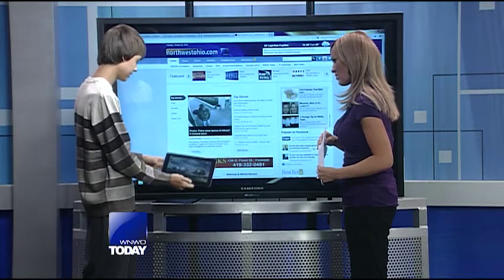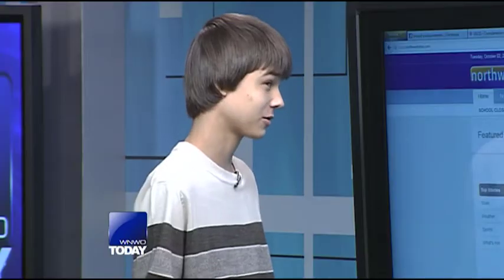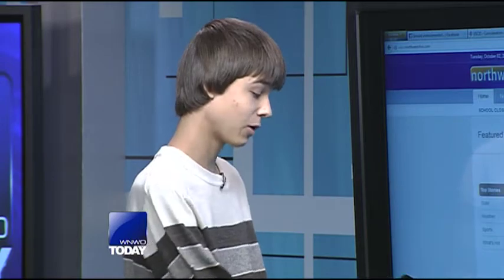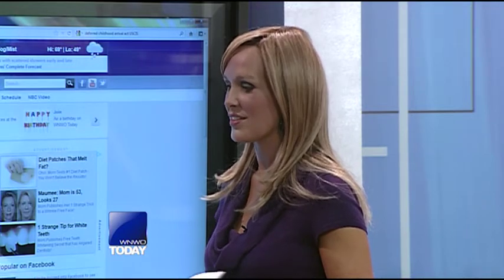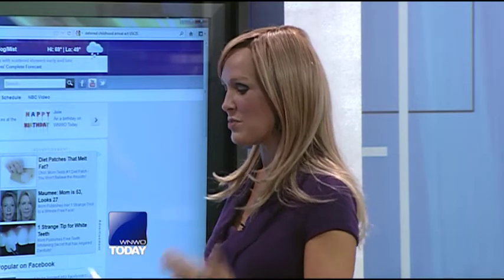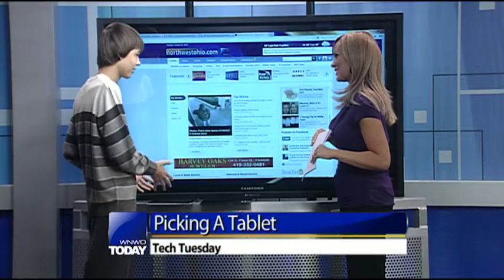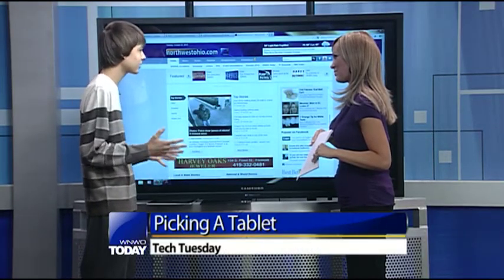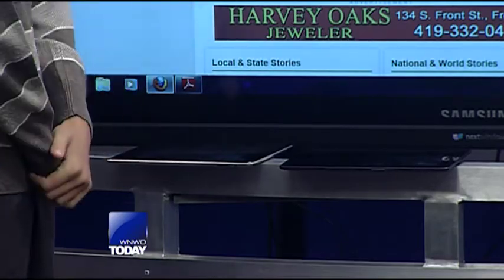Tablets: Apple vs. Android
Timmy Moore helps you choose the best tablet for you on WNWO's Tech Tuesday.